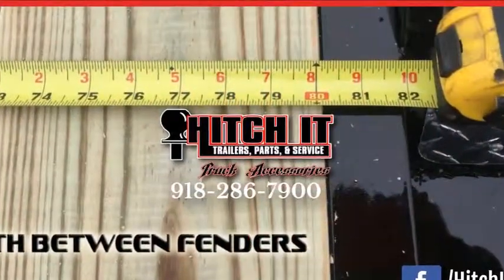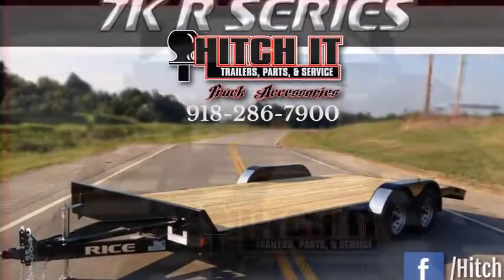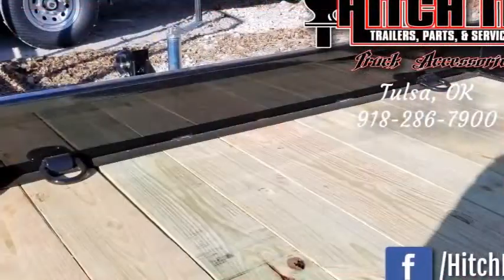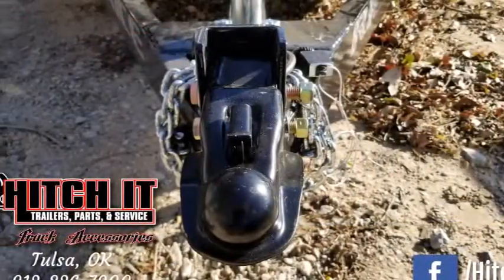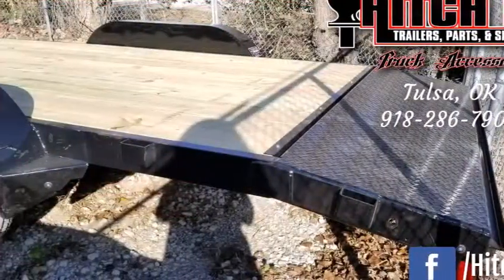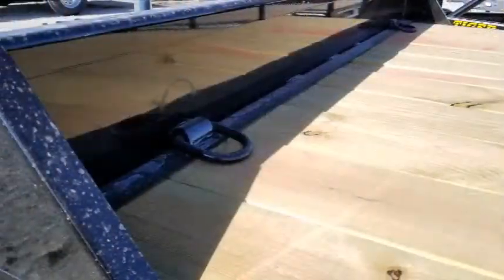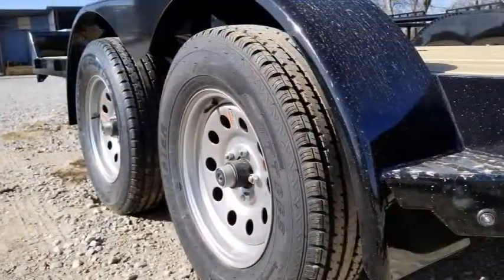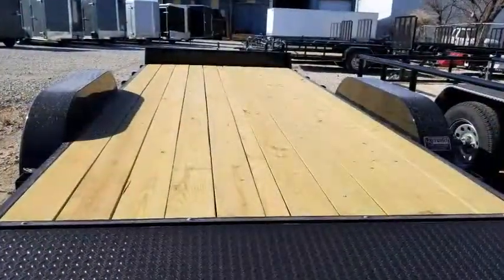Rice 82 x 18 7K Magnum Car Hauler Trailer Tutorial by Hitch It Trailers in Tulsa, OK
Make 2018 full of Quality and ease of business, we have the parts you need and provide a quality service to keep you on the road. Our helpful staff is ready to assist you with any parts, service or sales needs
Hitch It ® Trailer Sales, Parts, Service & Truck Accessories
5866 S. 107th E. Avenue
Tulsa, Oklahoma 74146

7k Magnum / R Series Car Hauler - Made in USA

7k Magnum Car Hauler Trailers from Rice Trailers are 100% Made in USA. Our Flatbed Trailers are Fully Powder Coated. The 7k Magnum Flatbed Trailer comes equipped with a Fully DOT Compliant LED Lighting System, Fully Sealed Modular Wiring Harness, Radial Tires as standard features.

7000# Gvwr
5" Channel Main Frame
5" Channel Full Wrap Tongue
Teardrop Fenders
2000# Set Back Jack
9" Fender Height
82" Inside Fender Width
22" Deck Height
Solid Front Bump Rail
2' Steel Dovetail
5' Ramps And Slide In Storage From Rear
Stake Pocket Tie Downs
Treated Floor
2 3500# Electric Brake Axles With Eye To Eye Suspension
Breakaway Kit
Fully D.O.T. Compliant Led Light System
Sealed Modular Wire Harness
15" Radial 6 Ply Tires And Wheels
2 5/16 Adj Coupler In 6 Hole Bracket
Steel Grit Blasted, Degreased, Phosphatized, Hot Water Pressure Washed And Sealed
Fully Powder Coated